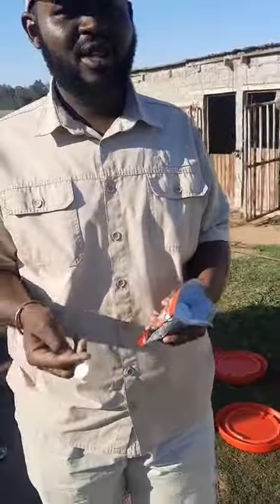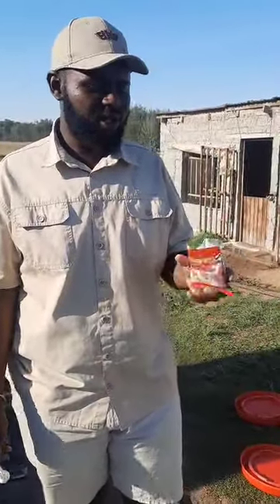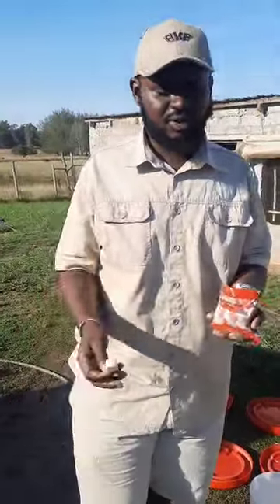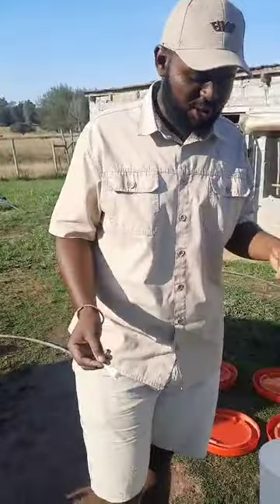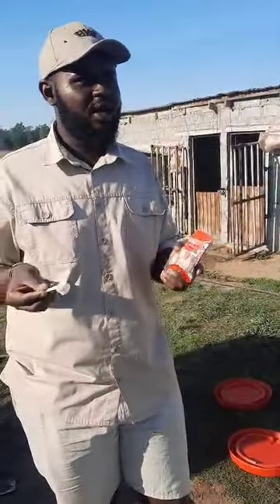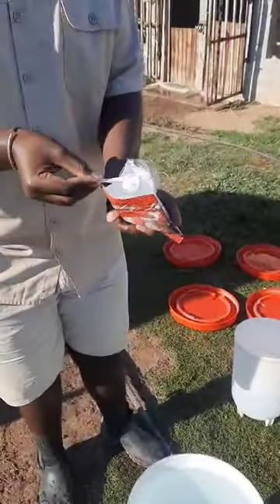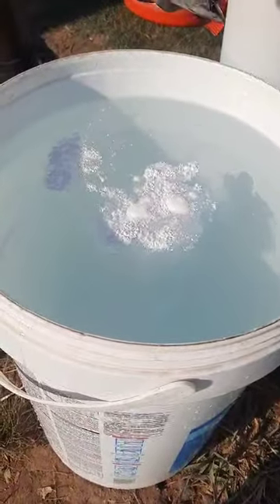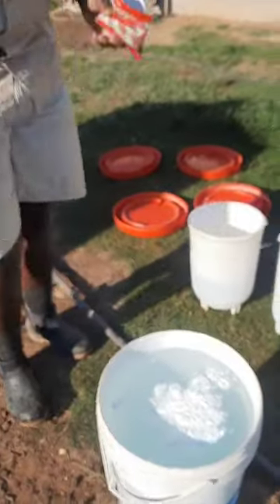23 May 2024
Demonstration on how to administer bactofos for chickens